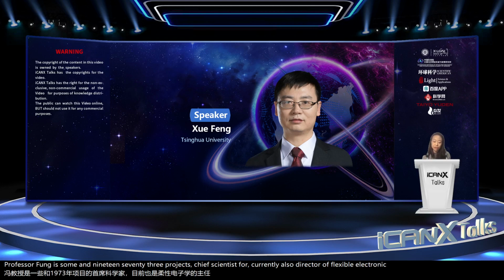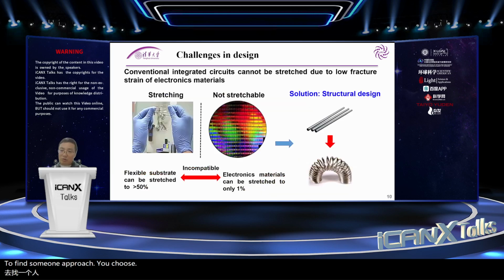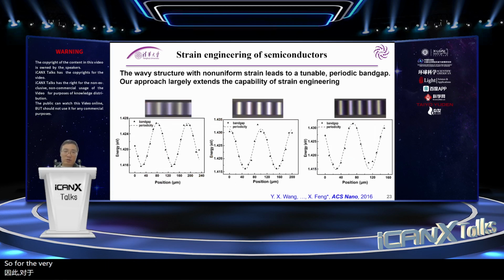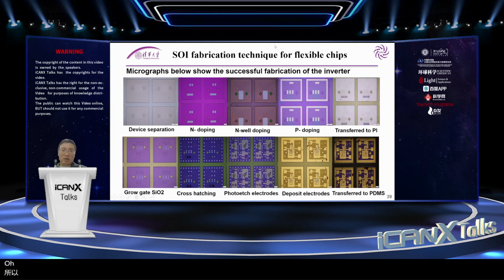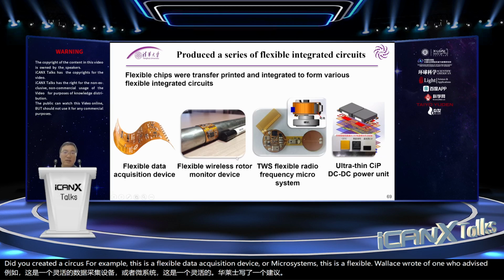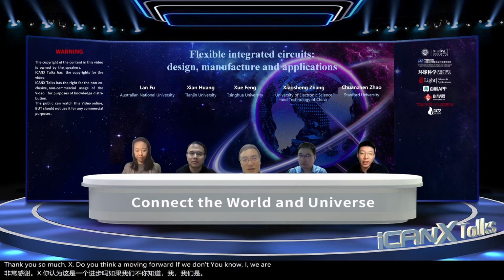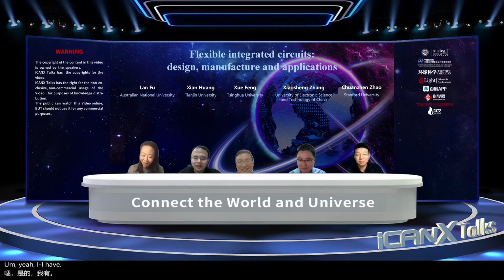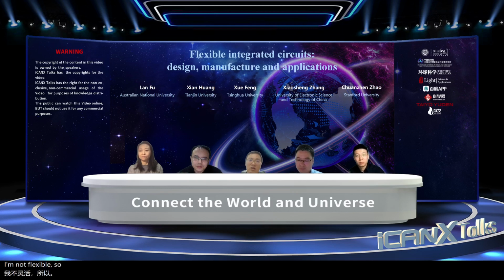Vol 139 Flexible integrated circuits: design, manufacture and applications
Xue Feng/Tsinghua University